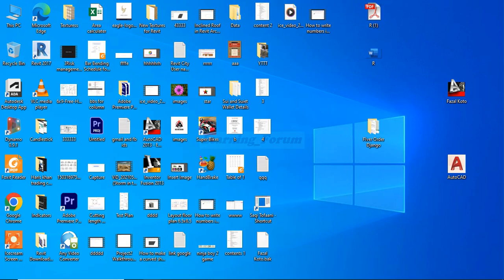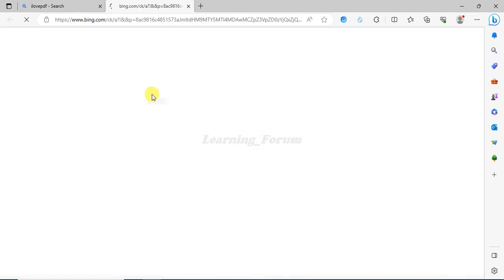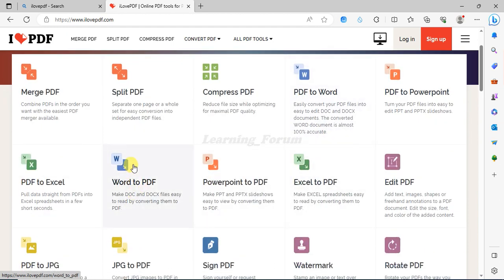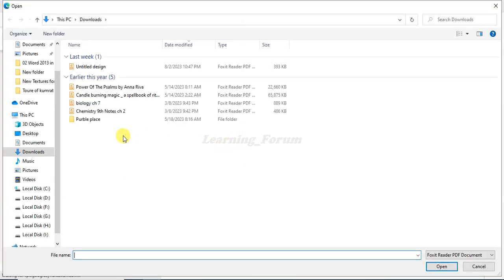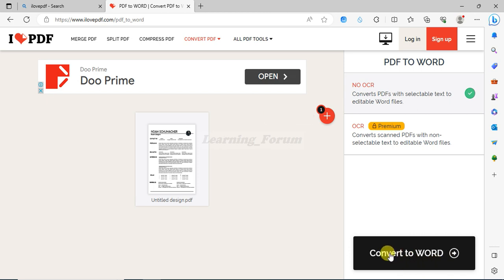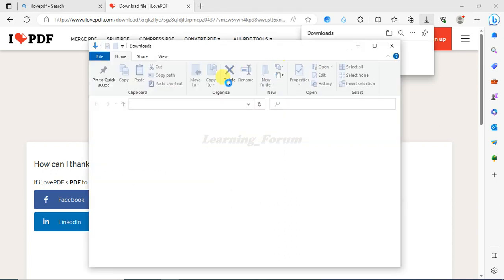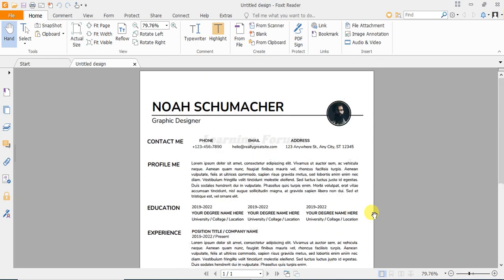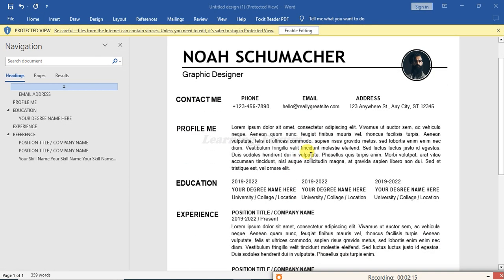How to convert Pdf file to Word file _ Pdf file to word file in just a minute